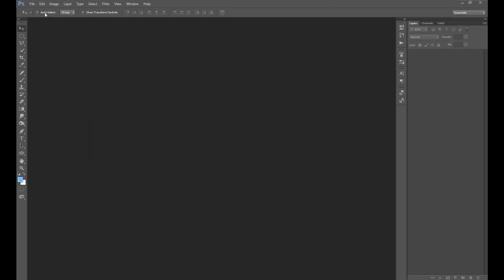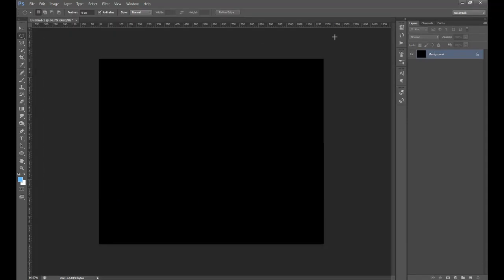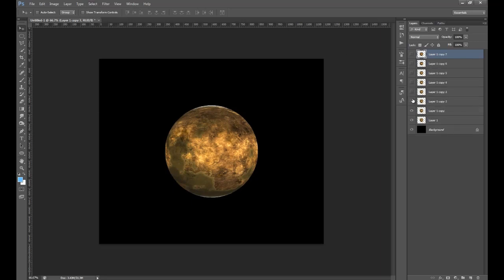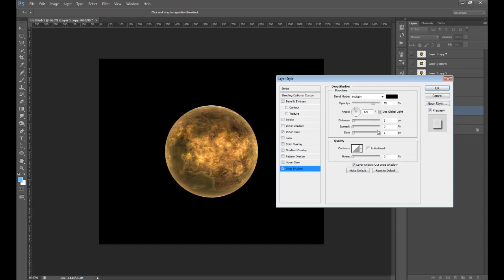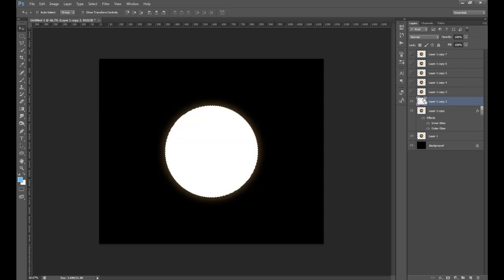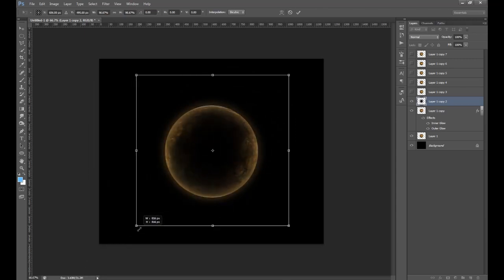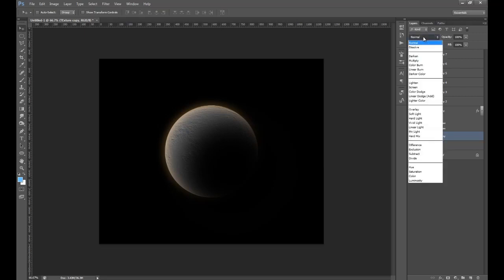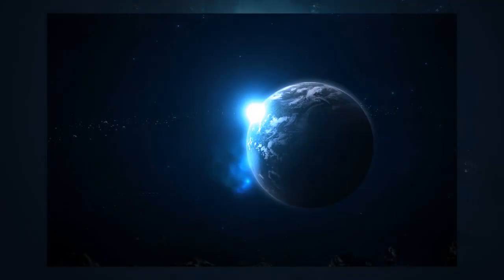Create A Planet In Photoshop (Great Outcome)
(VOICE + HD 720p AVAILABLE)

Here is a planet tutorial I have put together.

If you would like your own image made by me dont be afraid to drop me a mail on deviantart.